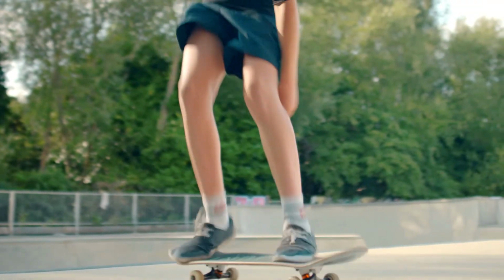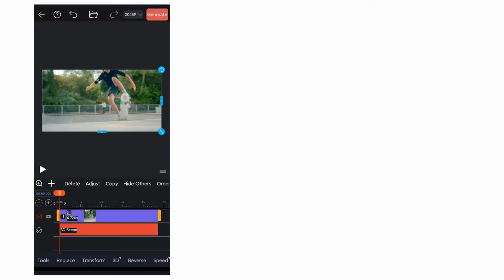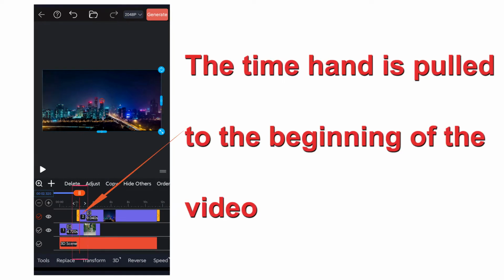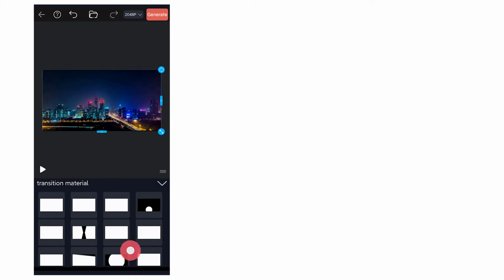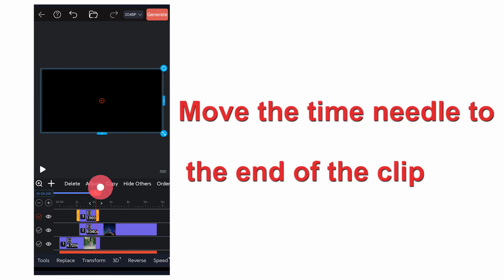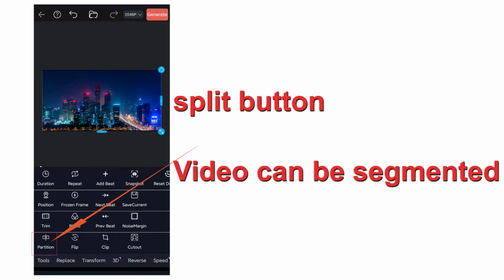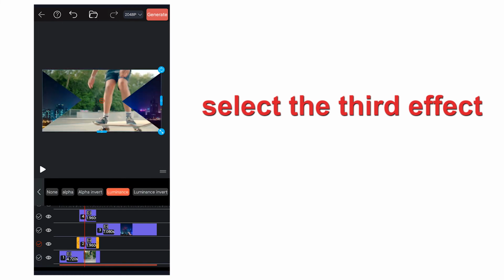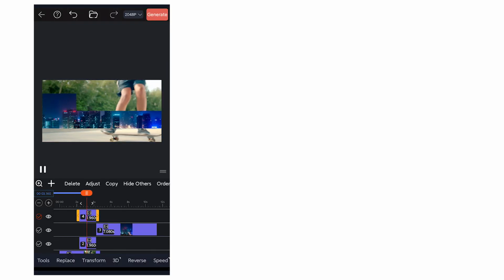How to Create Awesome Transitions on your Phone using VideoAEandroid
Vlog short video clip video production video editing tool, free without watermark! Contains video template tutorials, even if you have zero foundation, you can use this professional video editing software video editing tool to create explosive videos!